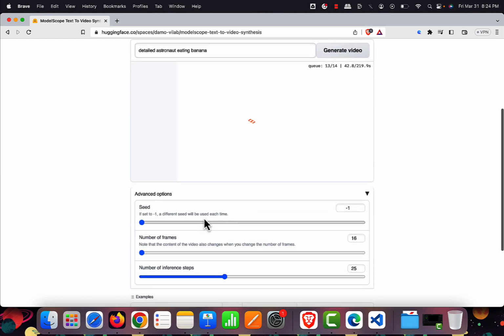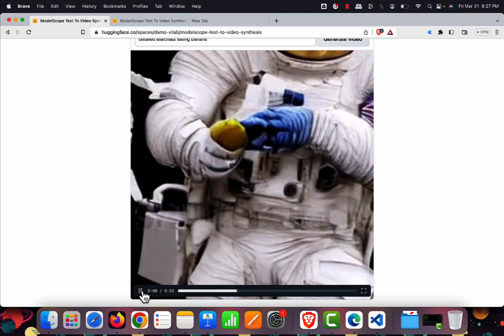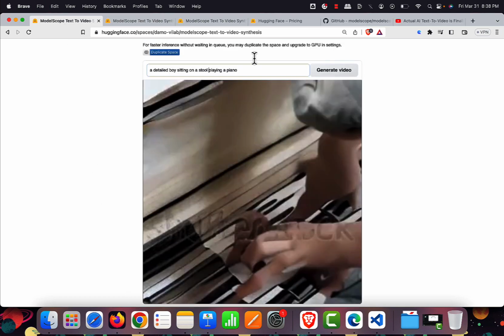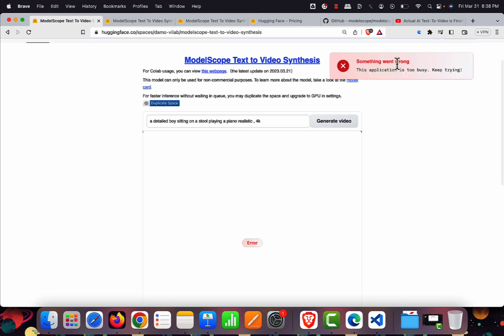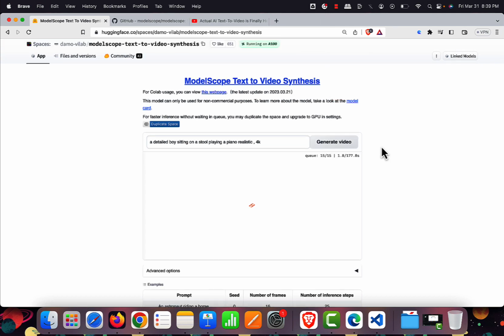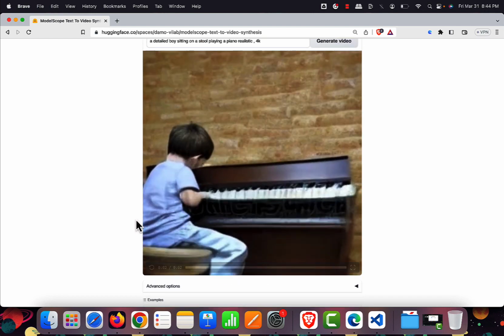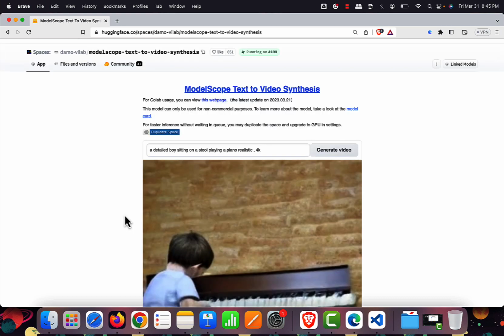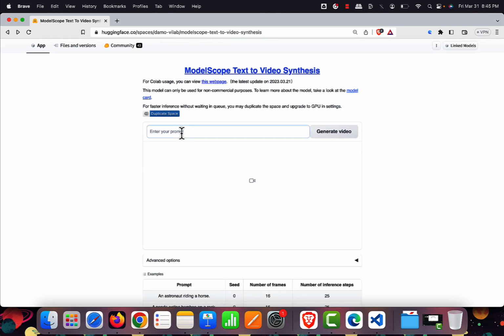Free Text to Video generator is here !!!!!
In this video I covered the website that uses AI technology to convert text into video.

We make all sorts of videos here on Youtube! Technology, Tutorials, and Reviews!

All Suggestions, Thoughts And Comments Are Greatly Appreciated….

Table of Contents:

03:57 -